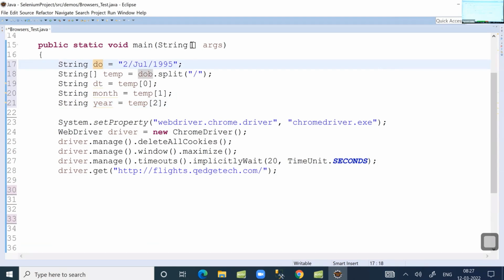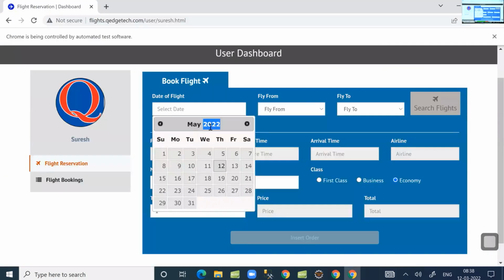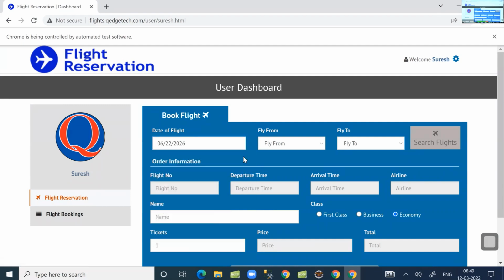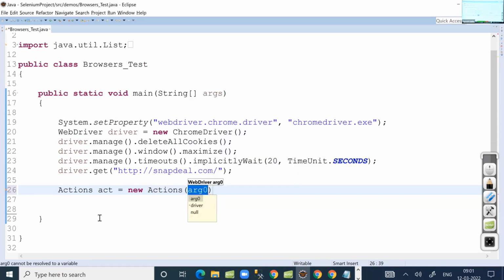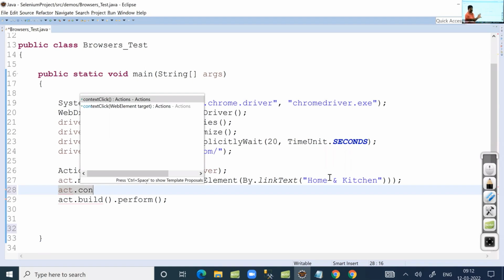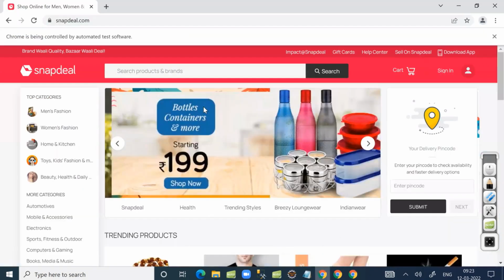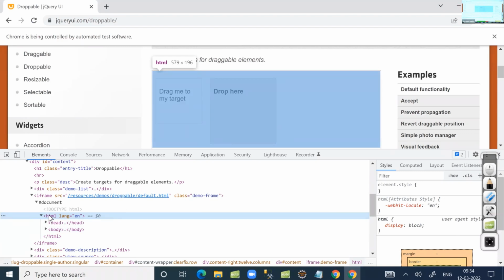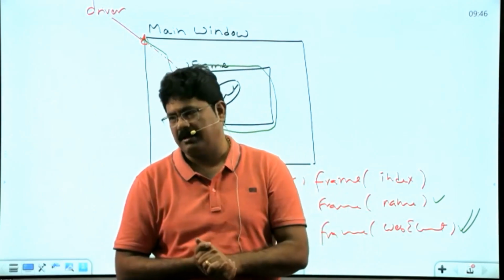Session 21 | SELENIUM WITH JAVA | ITWORLD